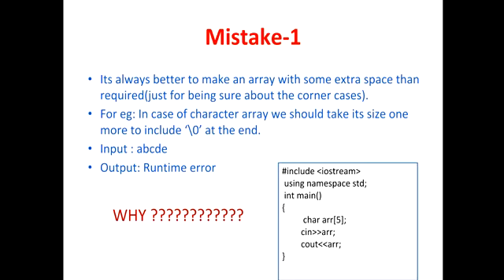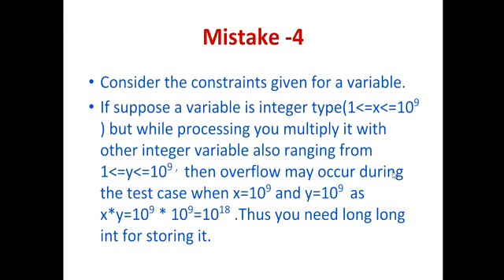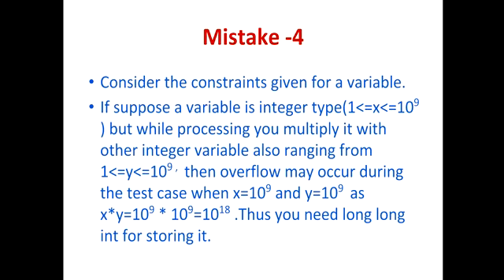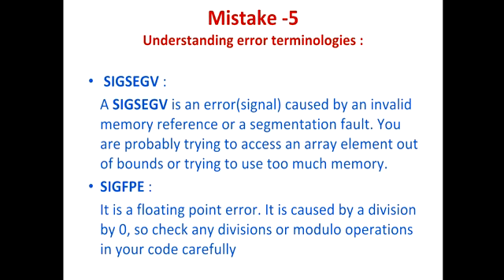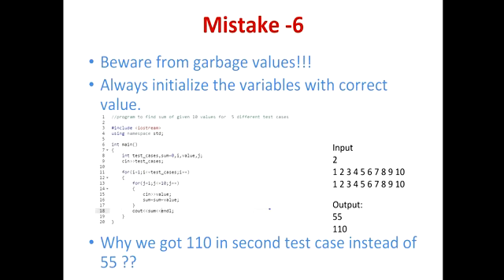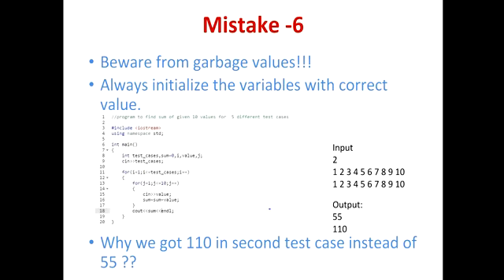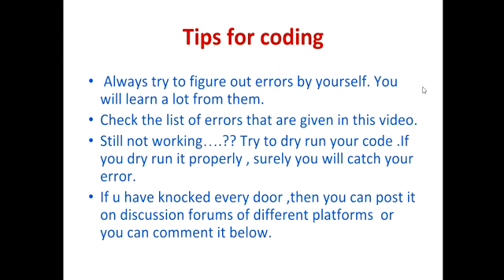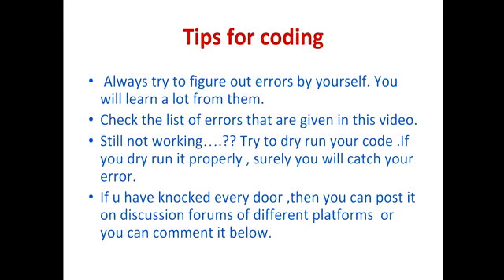Most Common errors in C++ for beginners Youtube com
it"s Helpfull